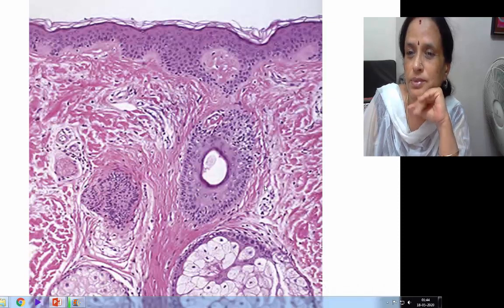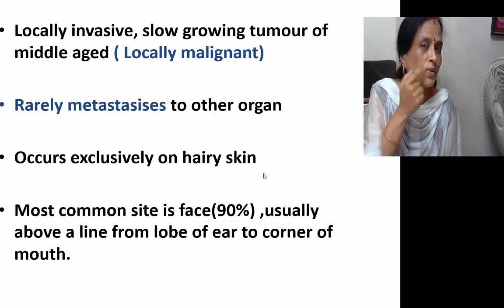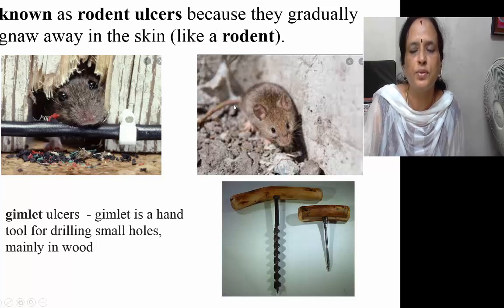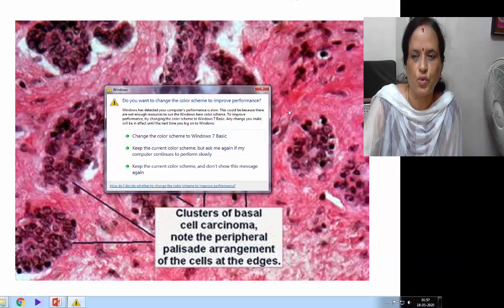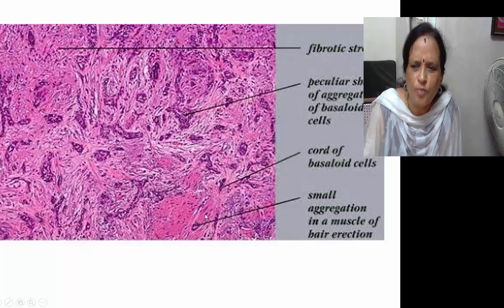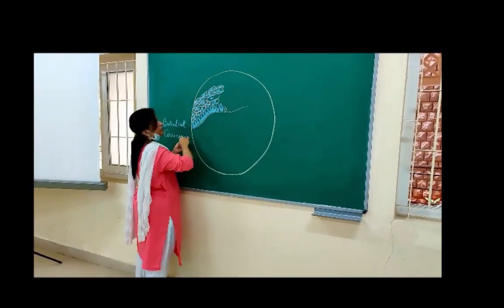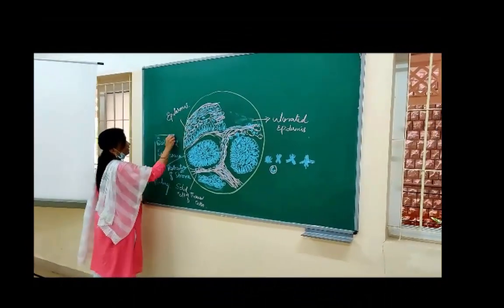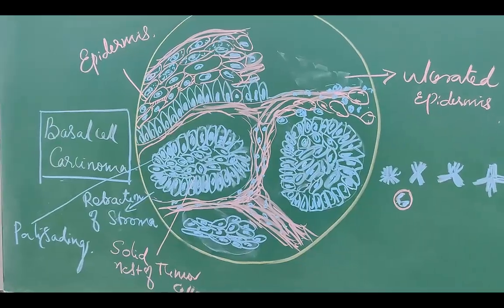Basal cell carcinoma - solid type - gross and microscopic features .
For fourth term students of 2nd mbbs phase 2
-Eyes will not be able to see what the mind doesnt know
dear students. Learn about basal cell carcinoma -how it appears microscopically -see the virtual images - identify the same under the microscope later in your practical classes.
write along with me -diagram of basal cell carcinoma - as illustrations/diagrams are an important component of answer in theory examination.
RODENT ULCER IS A FREQUENTLY ASKED SHORT ESSAY QUESTION.
there are many varients of basal cell carcinoma